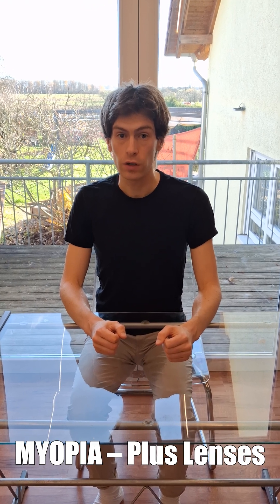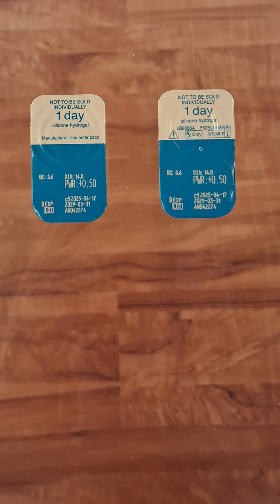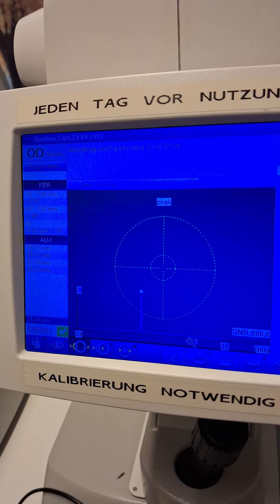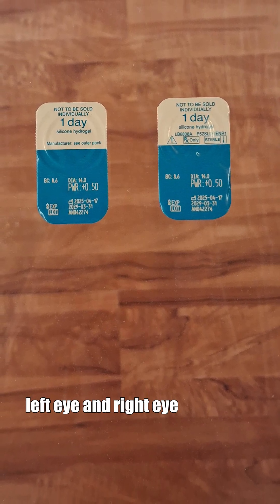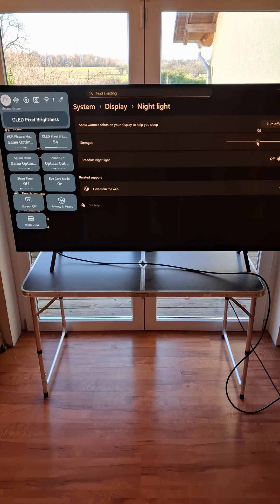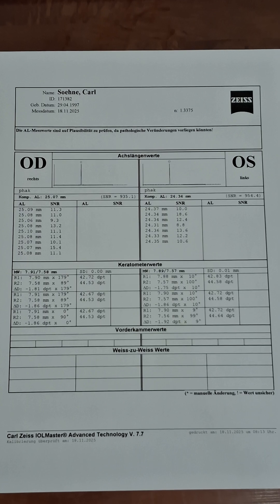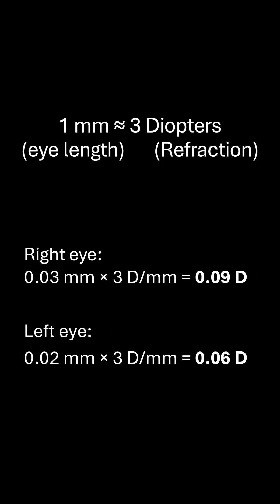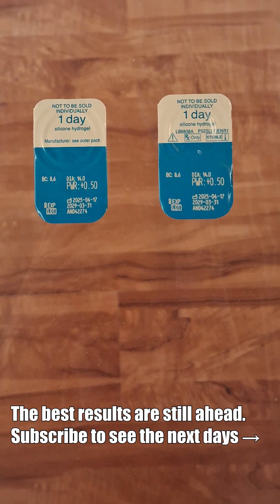Reversing Myopia with +0.5D Contact Lenses? First Real Eye-Length Results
I started a new experiment: testing whether low-power plus lenses (+0.5D) can reduce axial eye length — and therefore reduce myopia.

Axial length was measured with a Carl Zeiss IOL Master 500, which is far more precise than refraction measurements.
Over a few days, I wore +0.5D contact lenses in both eyes during normal daily activities:
• outdoor time
• piano practice
• dark-mode computer use (TV as monitor, Windows Night Light 50%)
• occasional incandescent lighting
• one tennis session

Results:
• Right eye: −30 µm (shorter)
• Left eye: −20 µm (shorter)
Since 1 mm ≈ 3 diopters, this corresponds to roughly:
• Right eye: −0.09 D
• Left eye: −0.06 D

These early results are promising, so I plan to continue using +0.5D lenses and document whether myopia can be further reversed.

🔬 Research focus: axial length, myopia reduction, plus lenses, peripheral defocus